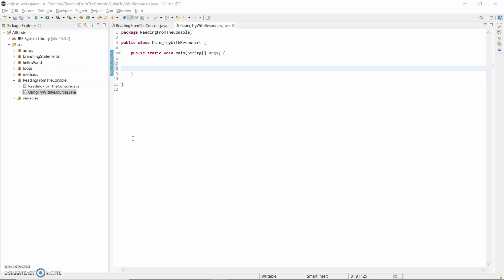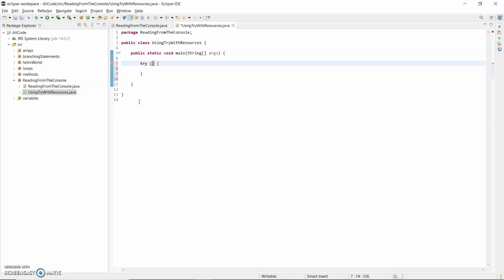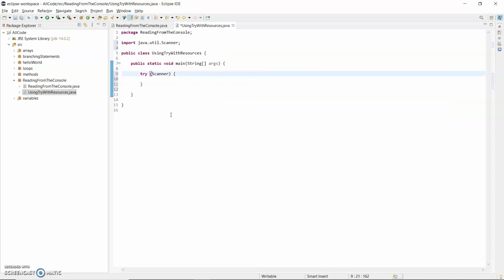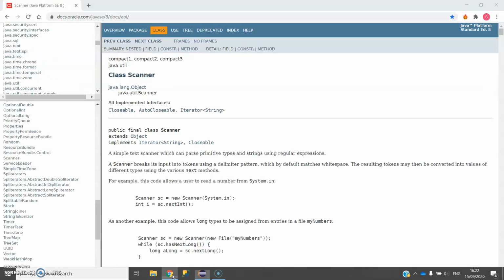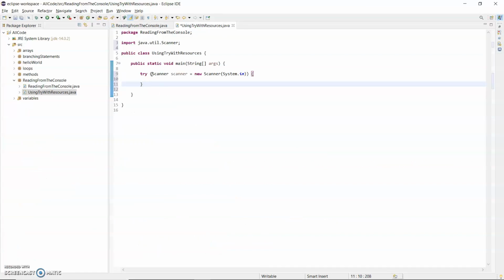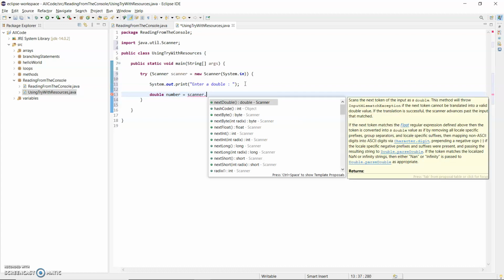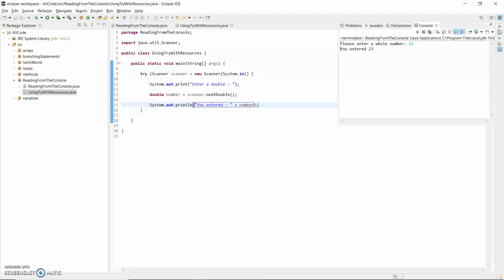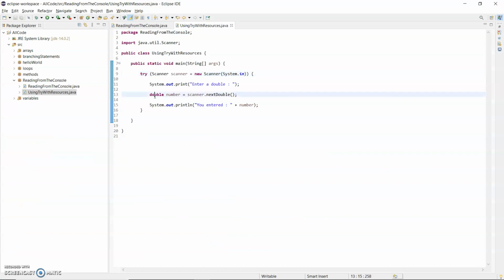Java - try-with-resources using the Scanner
This demo shows how to use the try-with-resources statement along with using an instance of the Scanner class.  The try-with-resources statement will automatically close the Scanner object when the block finishes.